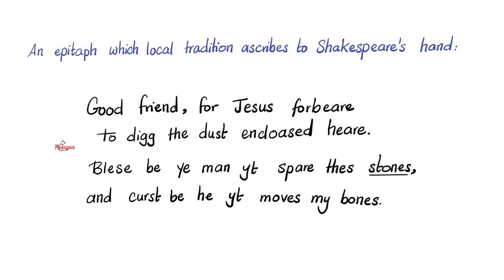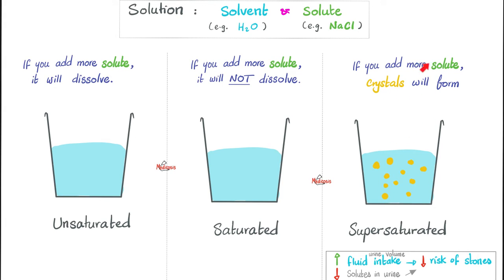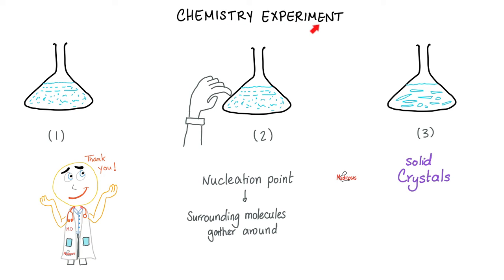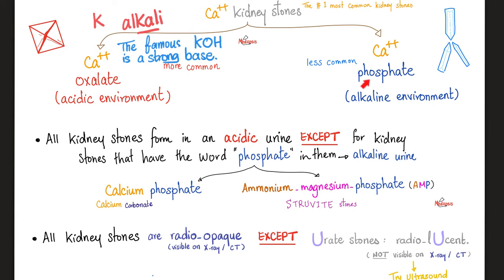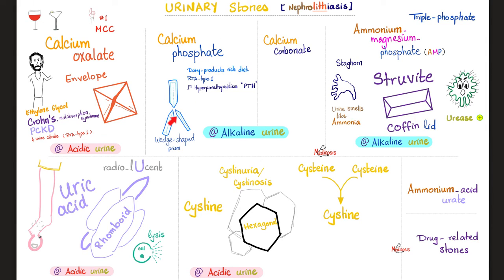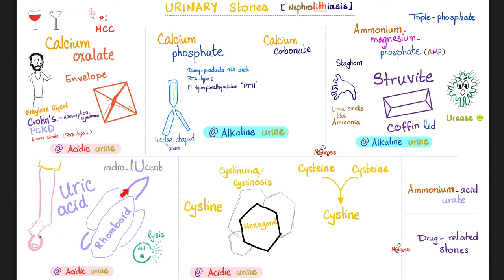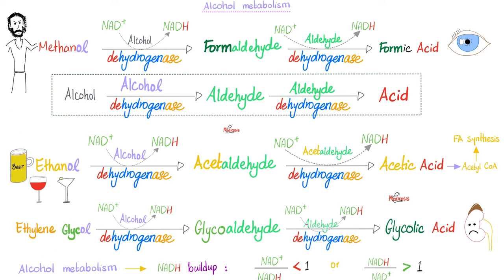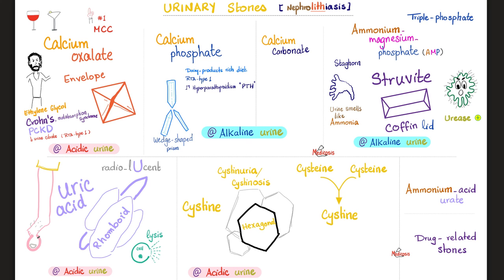Urine Crystals & Kidney Stones - Nephrolithiasis - Urinary Tract Stones and Sediments - Urology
Urine crystals (Crystalluria) and Nephrolithiasis (Kidney Stones) | Kidney diseases | Renal Pathology | Nephrology…Calcium oxalate kidney stones…Calcium phosphate stones…Ammonium-Magnesium Phosphate stones (AMP stones— Staghorn calculi— Struvite stones)— E.coli bacterial infections—Klebsiella and proteus urinary tract infections (UTIs).